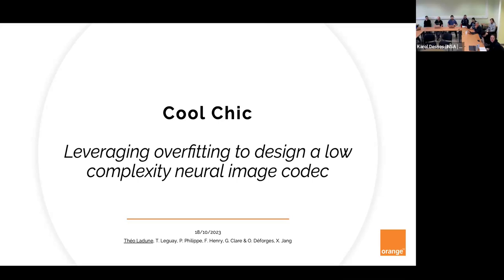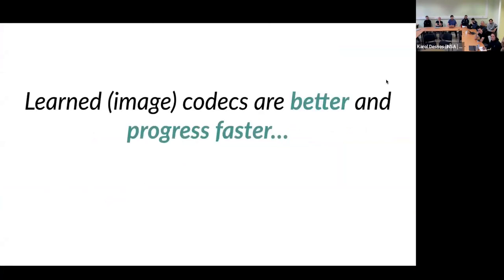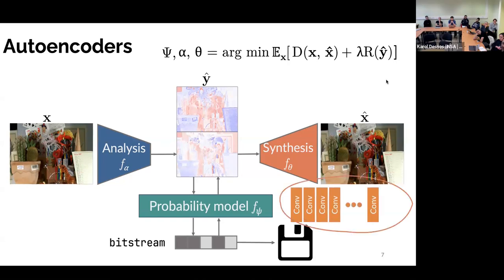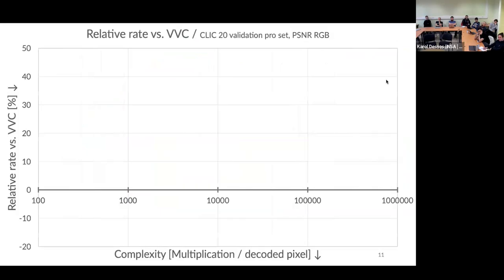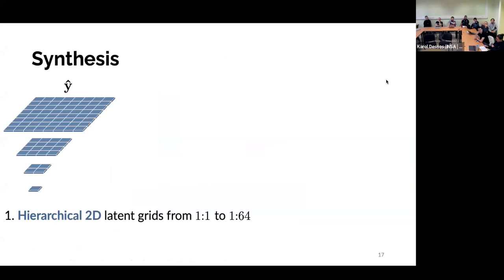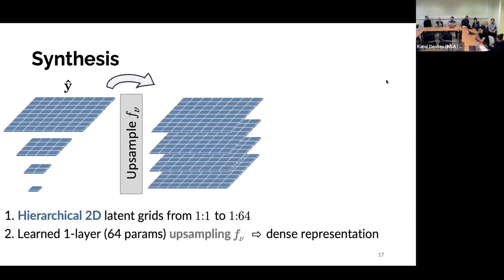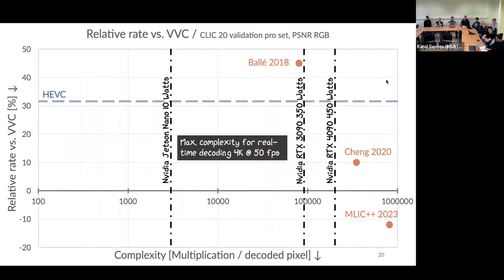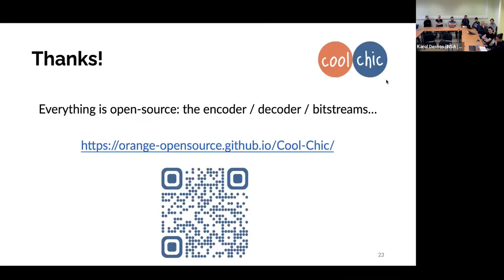Vaader Seminar: Cool-chic: Leveraging overfitting to design a low complexity image codec - Ladune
Presentation of the Seminar "Cool-chic: Leveraging overfitting to design a low complexity neural image codec" by Théo Ladune (Orange)